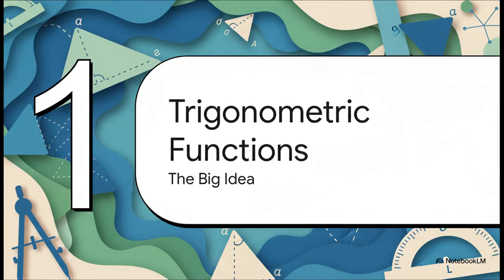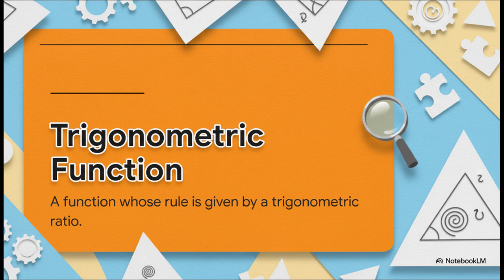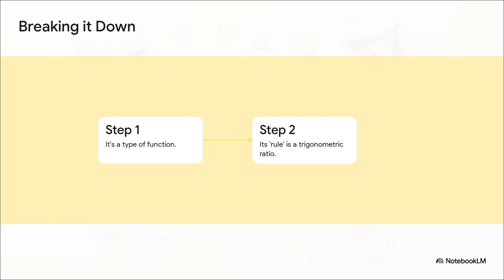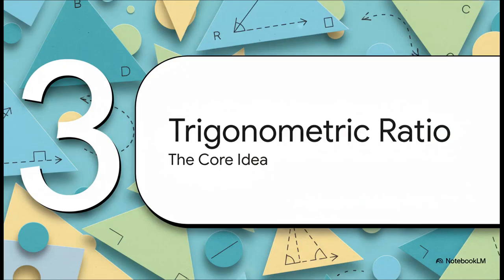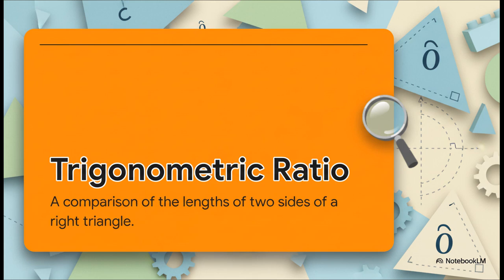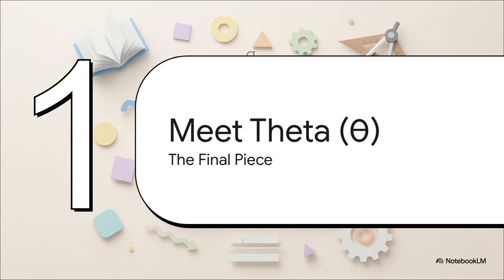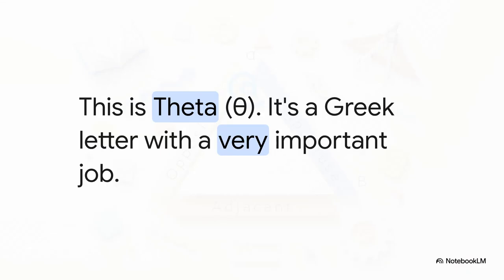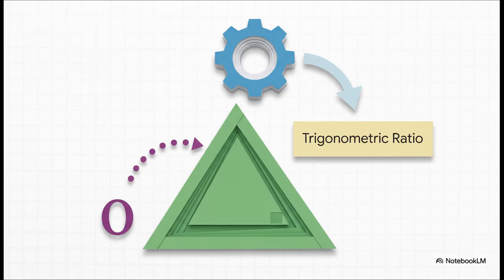Introduction to Right Triangle Trigonometry